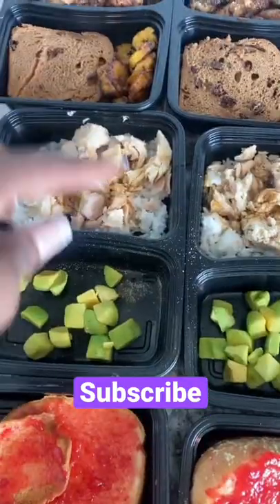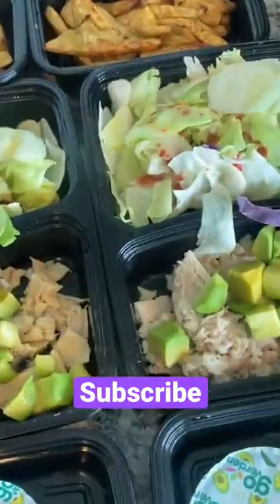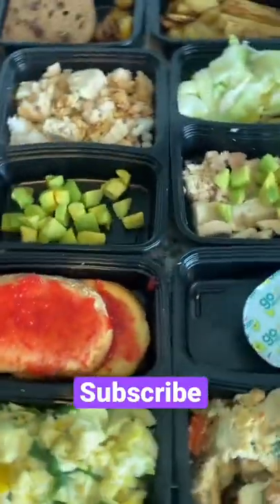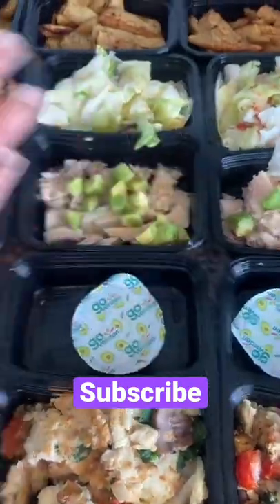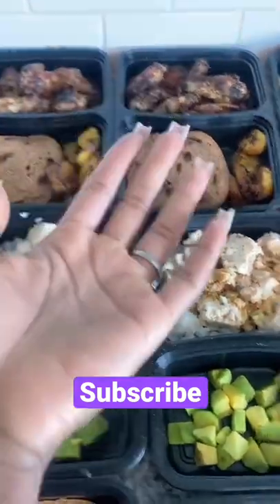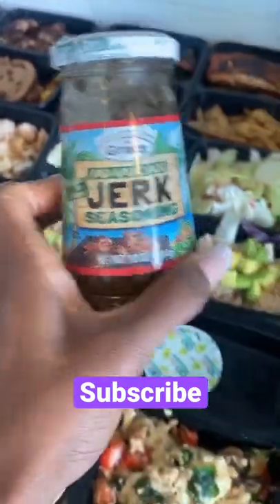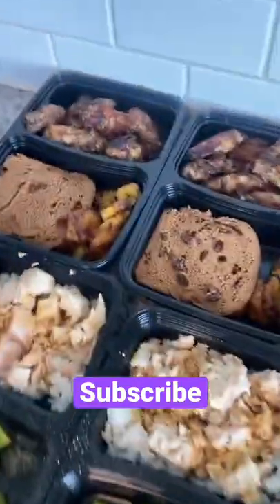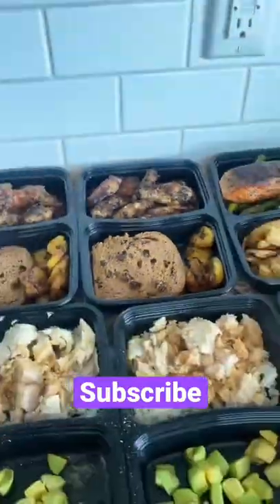Part 2 meal prep